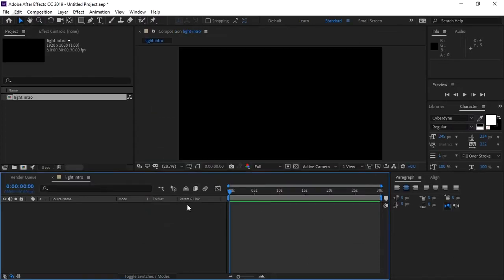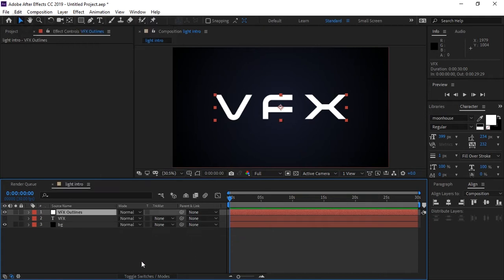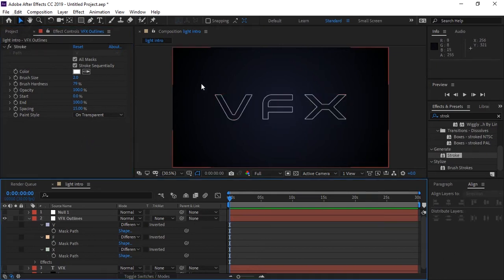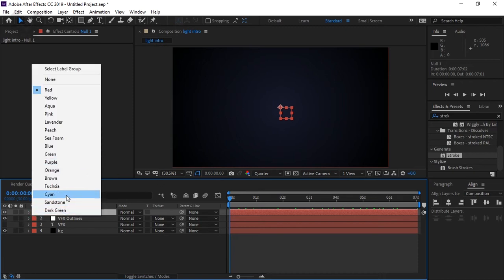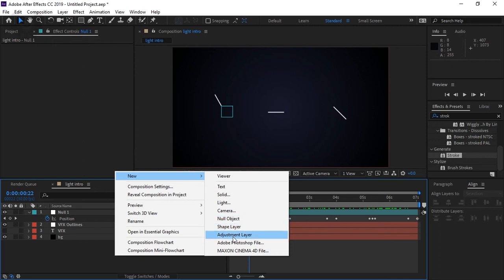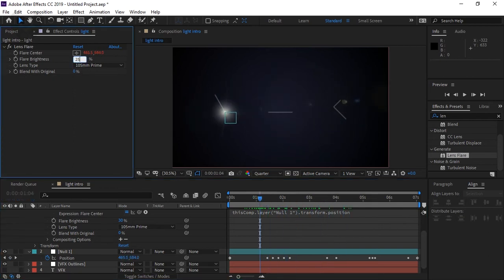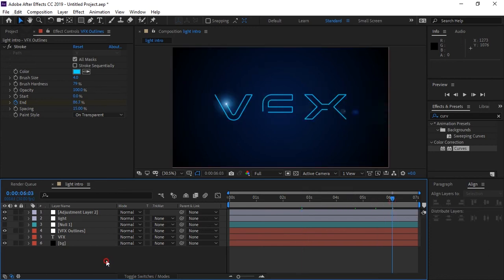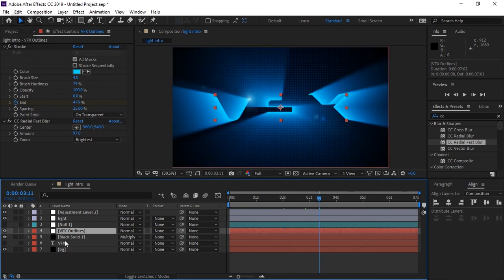After Effects Tutorial: Light Stroke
In this video I will show you to create a cool intro graphics in a After Effects

➤Rajat Subhra:-